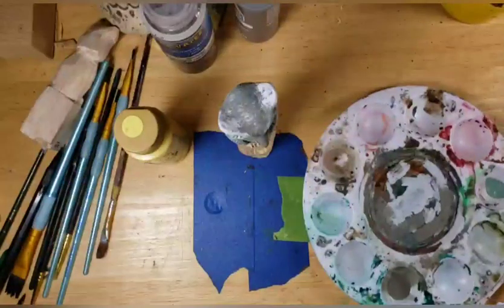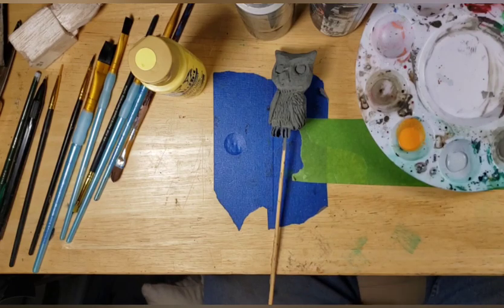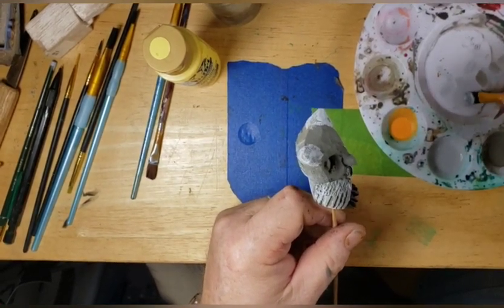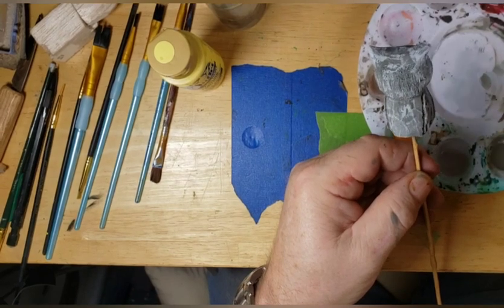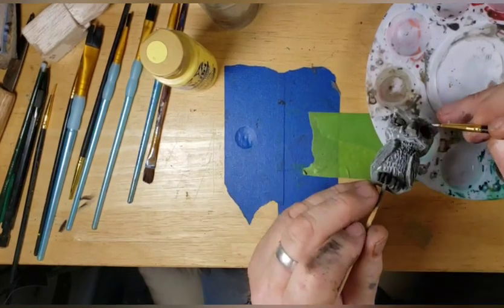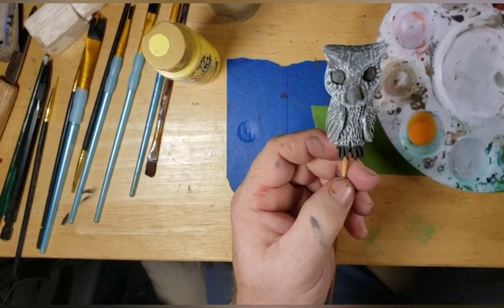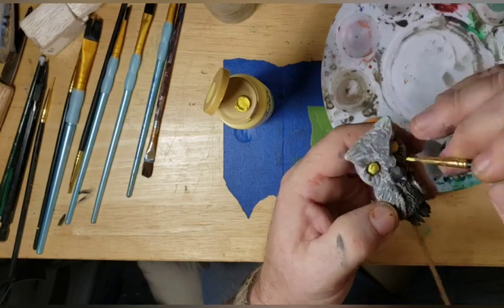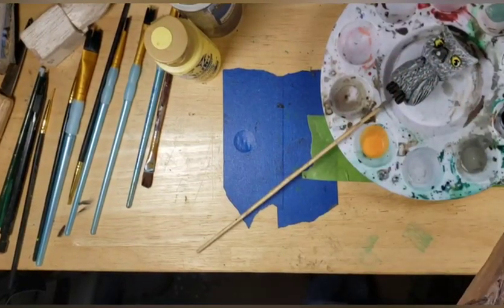Paint the owl 2 ,power carving, dremel,whittling